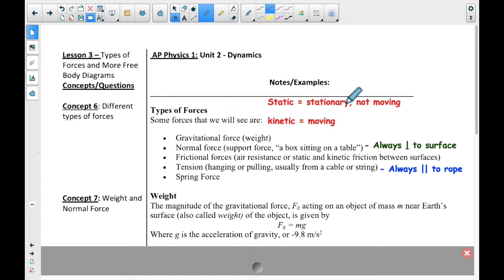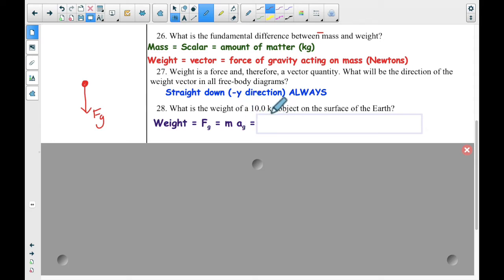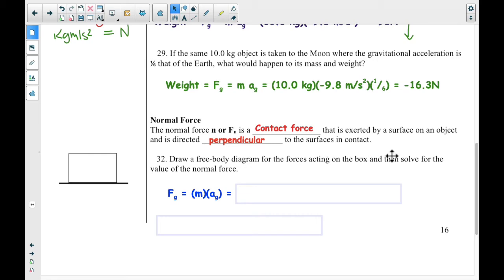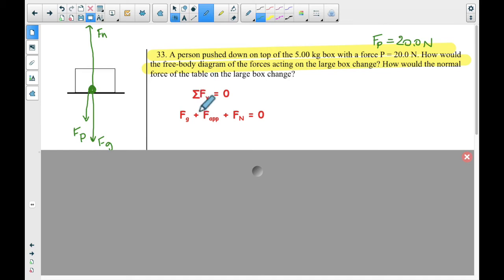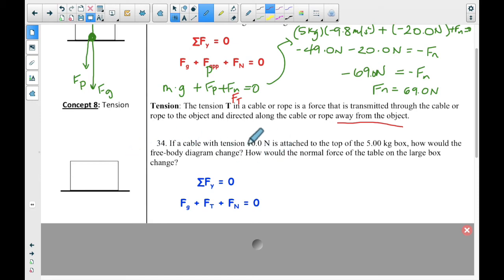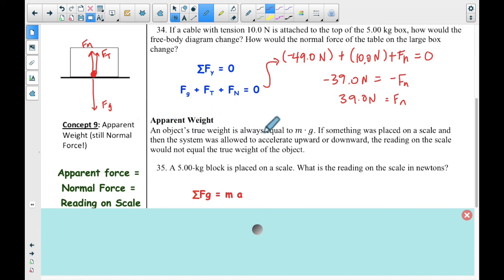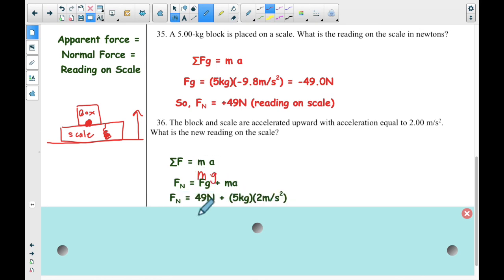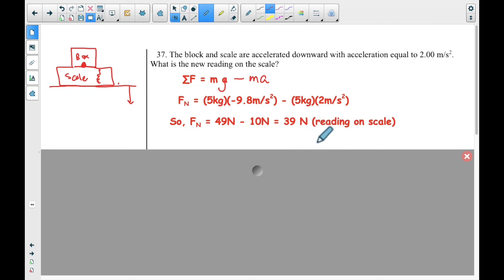Weight, Apparent Weight, and Tension 2021